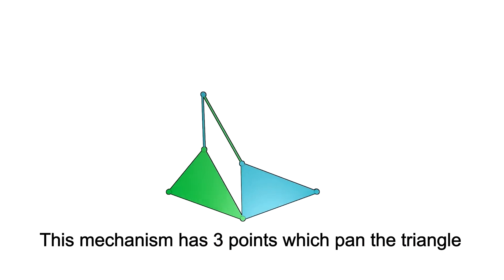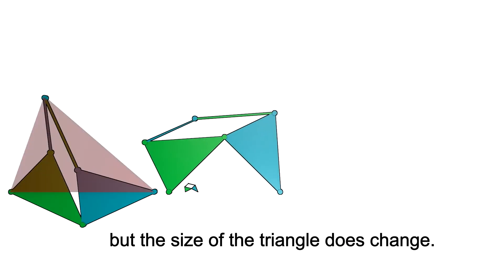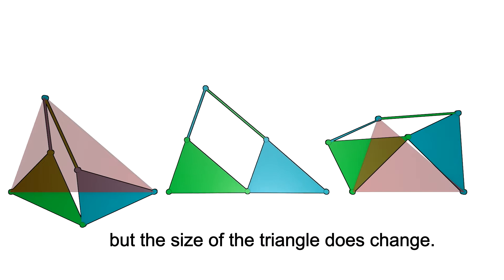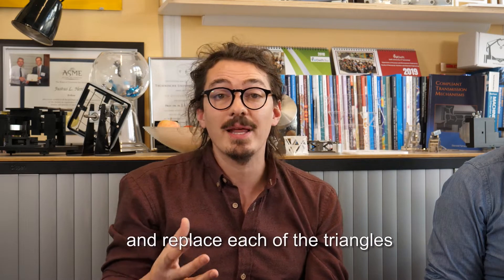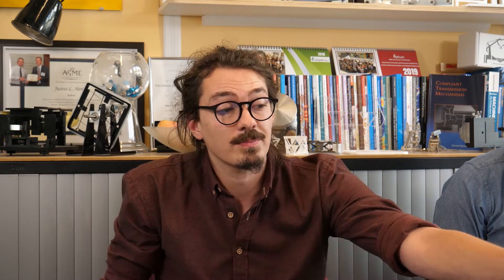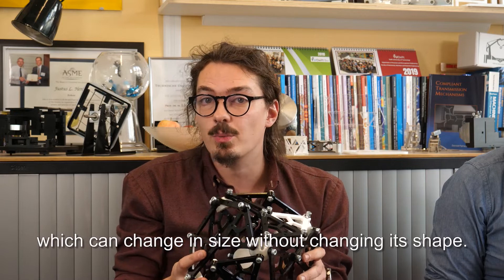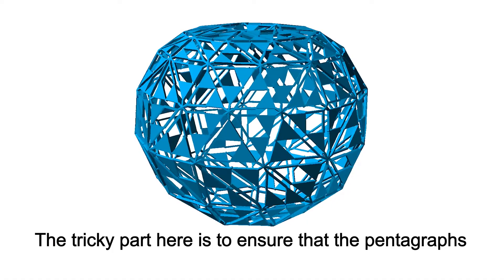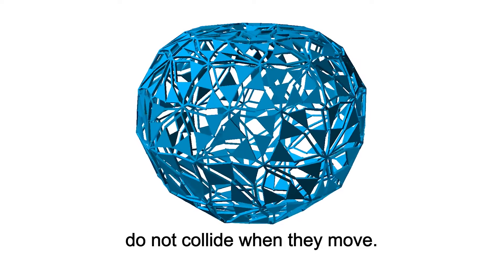TU Delft - Creation of dilational surfaces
Expandable structures are of significant relevance in nature and engineering and come in a variety of forms. Natural examples include the stowing of the precious wings of beetles or the fitting of young leaves into buds. Numerous engineering examples can be found as well, including satellite antennas and solar panels that need to be compact for launch and expand for operation and medical stents that need to be moved through arteries or the esophagus in compacted form and deploy at the target position.